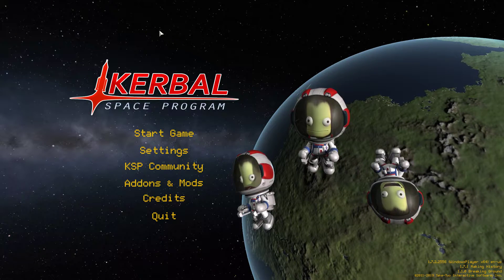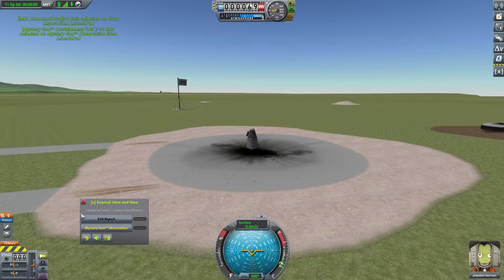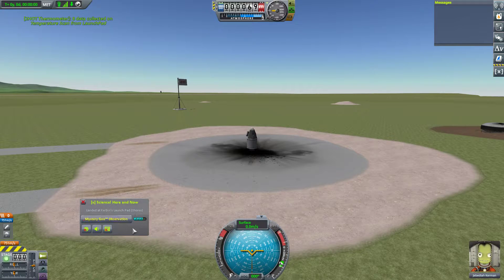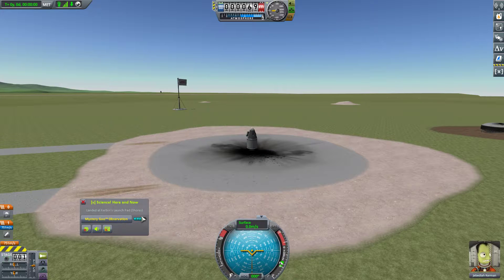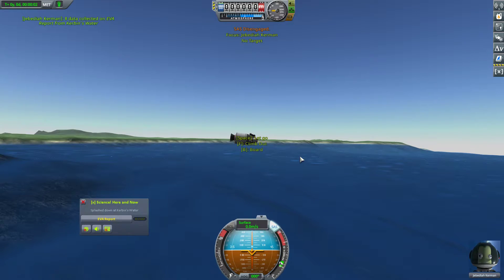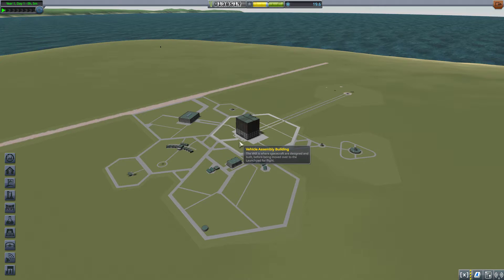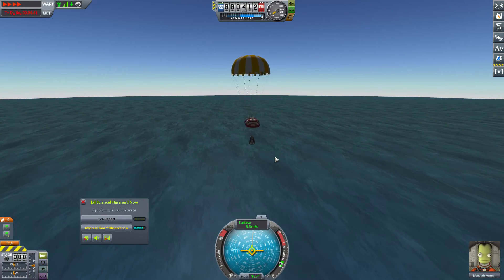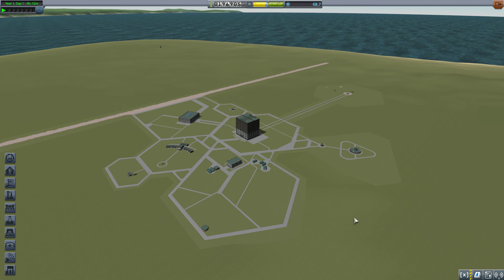Kerbal Space Program | Minmus Spaceport | Episode 01